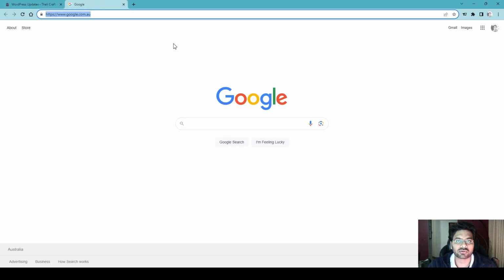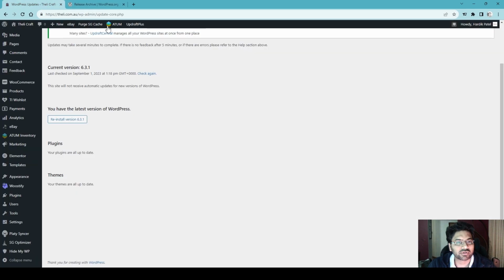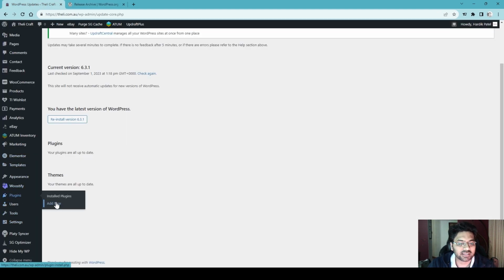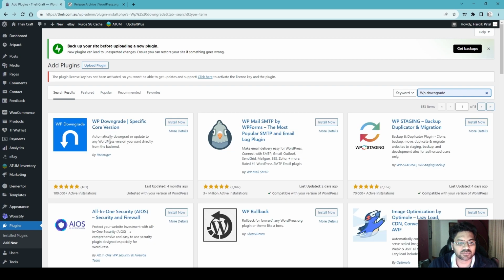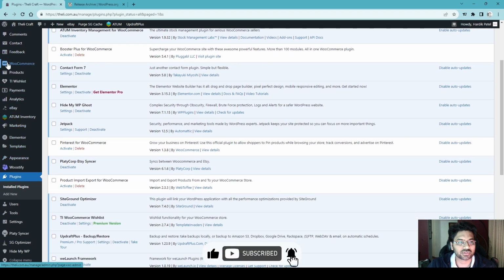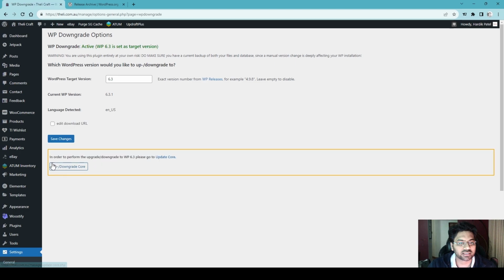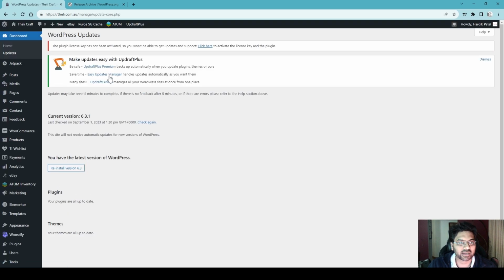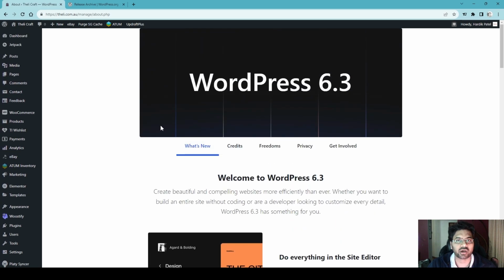Instant WordPress Version Downgrade: Effortlessly Roll Back with the 2025 Plugin- One-Click Solution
Title: How to Downgrade WordPress in One Click with WP Downgrade | Specific Core Version (2023)

Description:
Welcome to eComHardy! In this tutorial, we'll show you how to easily downgrade your WordPress version in just one click using the free WordPress plugin called WP Downgrade. Whether you need to revert to a previous WordPress version for compatibility reasons or any other purpose, this step-by-step guide will make the process a breeze.

🔽 What You'll Learn:
- Introduction to WP Downgrade and its benefits.
- How to install the WP Downgrade plugin.
- How to downgrade WordPress to a specific core version.
- Testing your website to ensure everything is working smoothly.

We're here to help you make the most out of your WordPress experience.